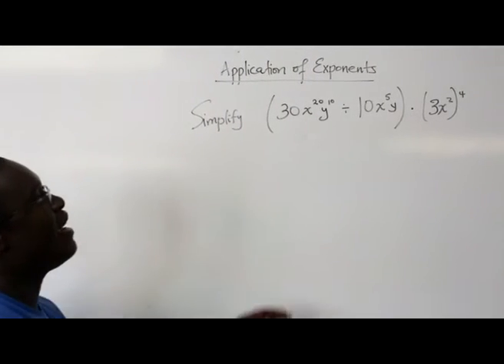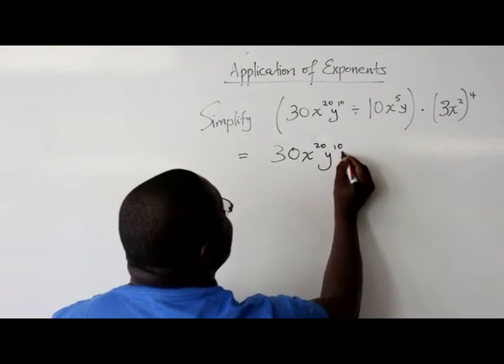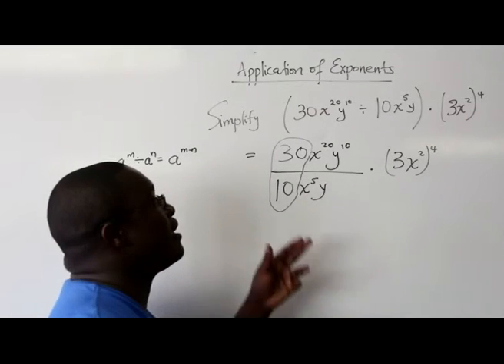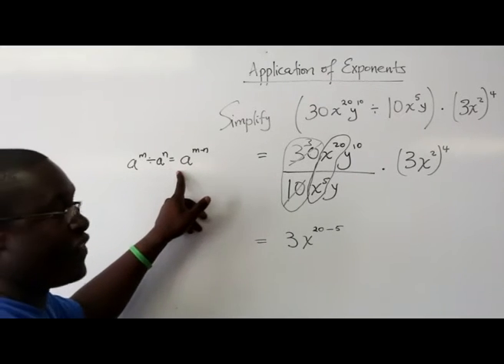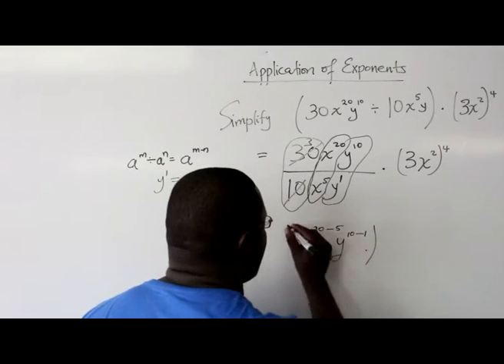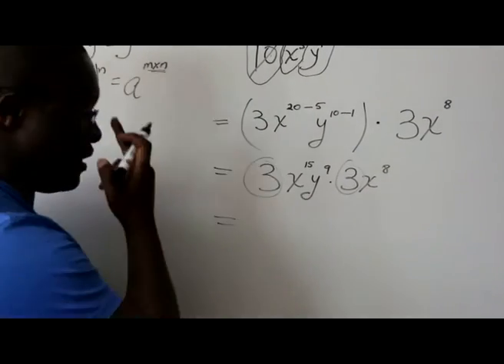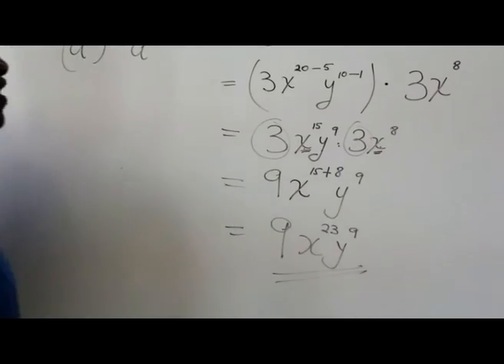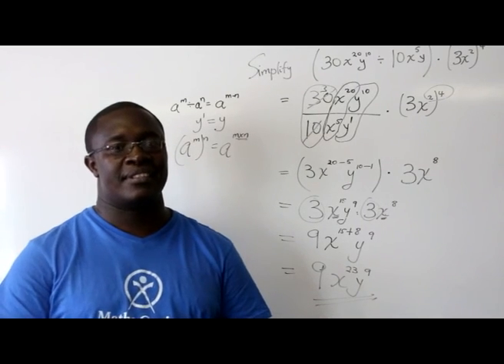Maths Genius: Episode 37 - Application of Exponents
Application of exponents
The application of the laws governing the manipulation of exponential expressions and equations. Laws of Exponents. Exponents are also called Powers or Indices. The exponent of a number says how many times to use the number in a multiplication